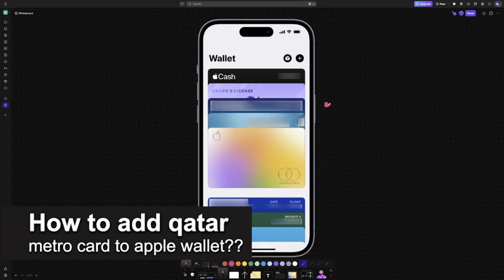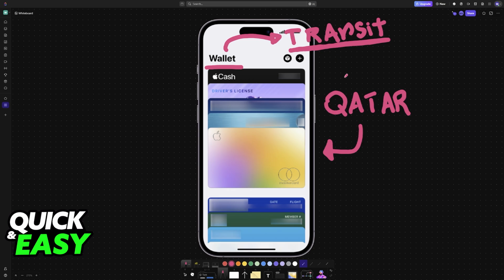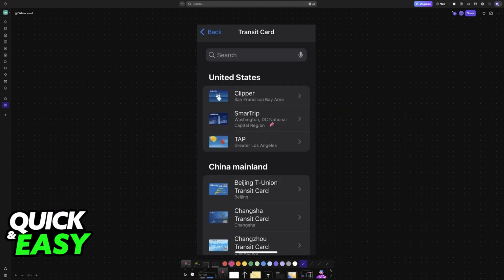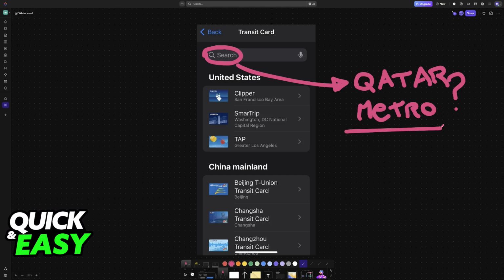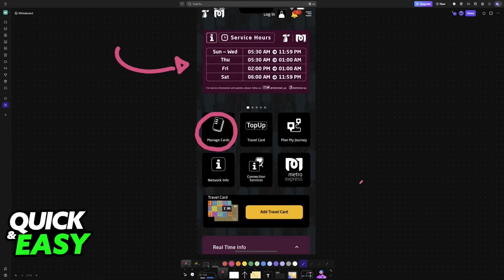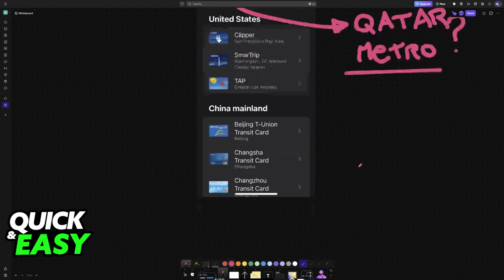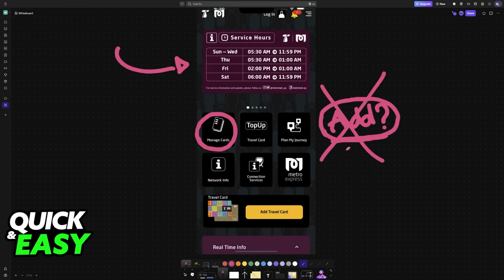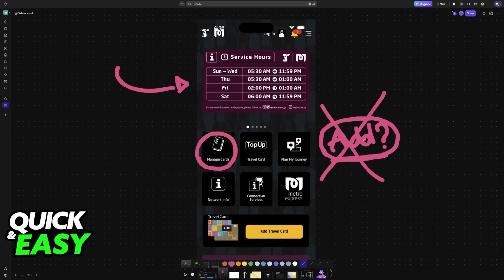How To Add Qatar Metro Card to Apple Wallet? (2025)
I will solve your doubts about how to add qatar metro card to apple wallet, and whether or not it is possible to do this.

I hope I have helped you with the video!